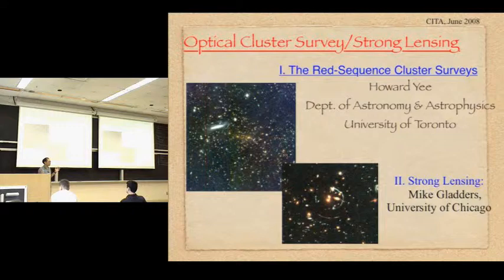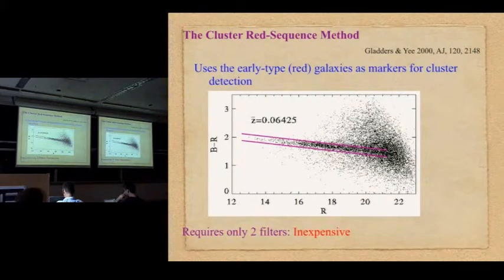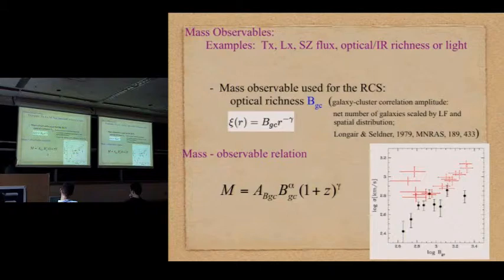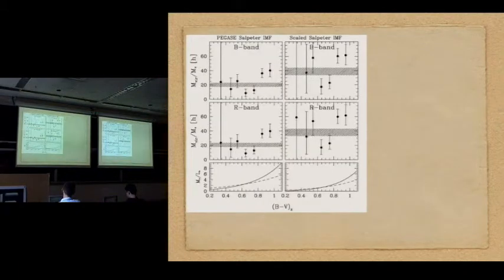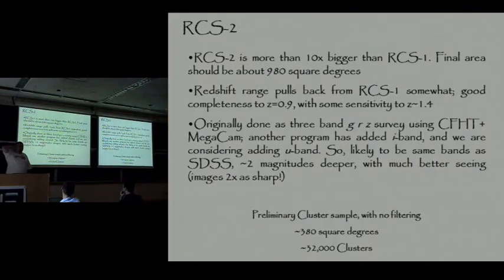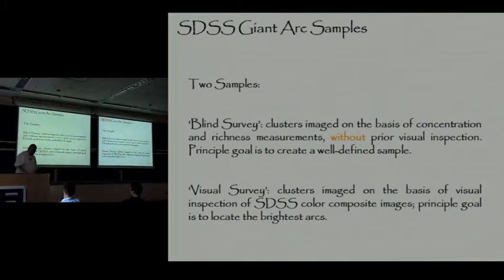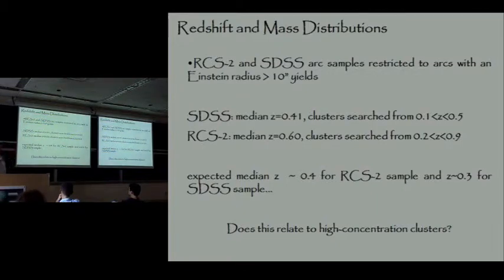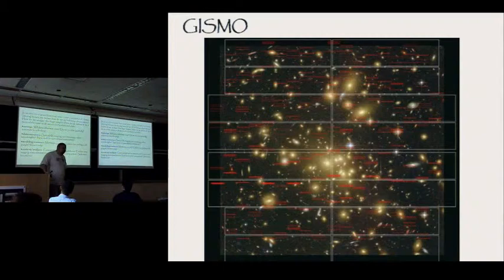CITA 95: Optical Cluster Surveys: Strong Lensing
Title: Optical Cluster Surveys: Strong Lensing
Speaker: Mike Gladders & Howard Yee
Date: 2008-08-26